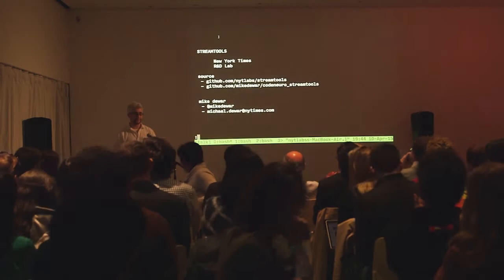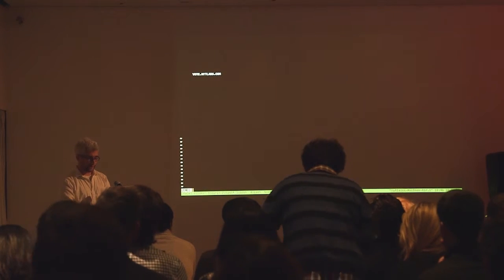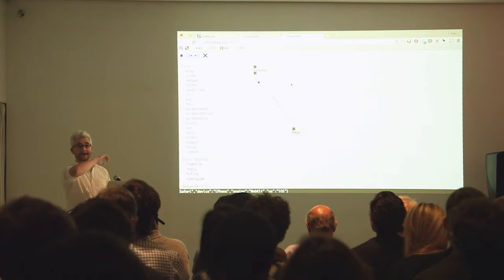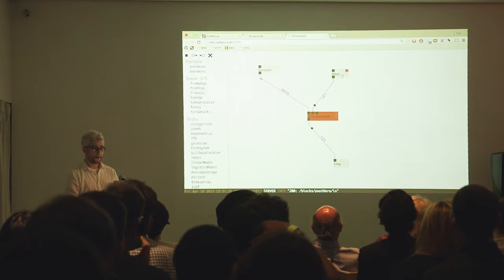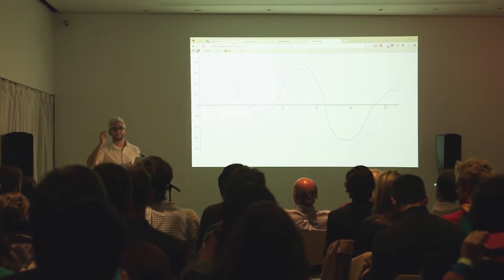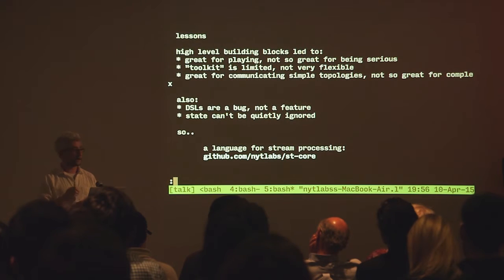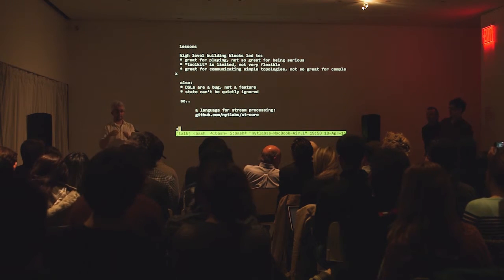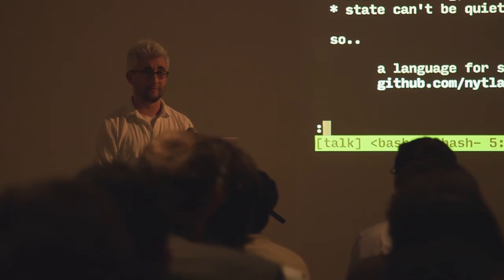Michael Dewar: Streamtools